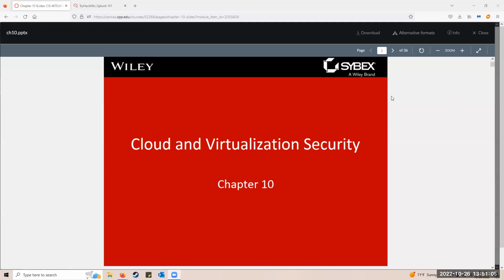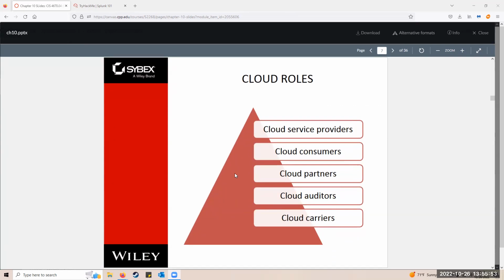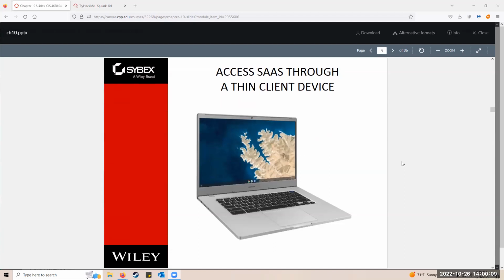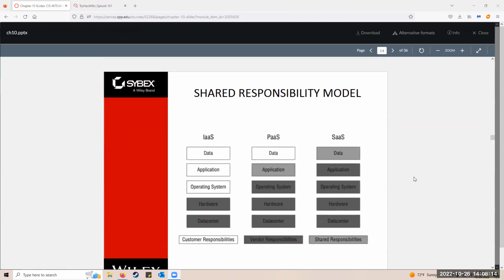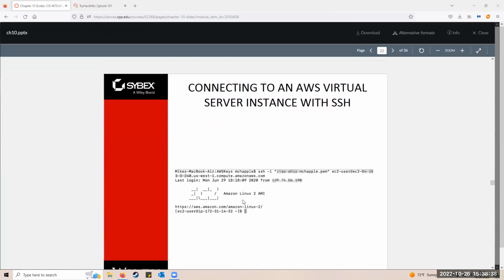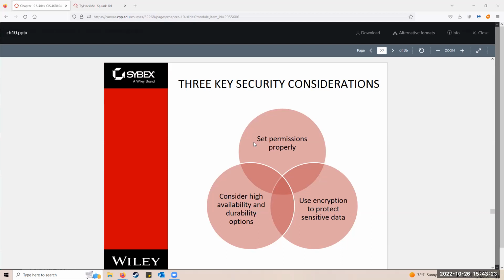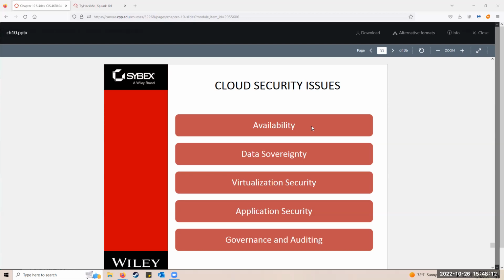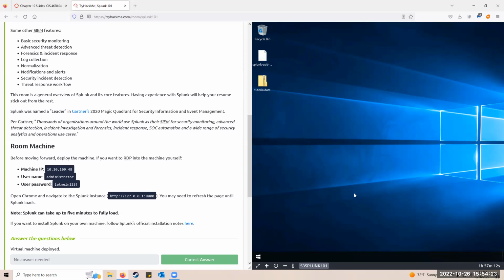CIS-4670 Unit 9 Lecture (Cloud and Virtualization)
Covering virtualization, cloud, cloud security and policy.